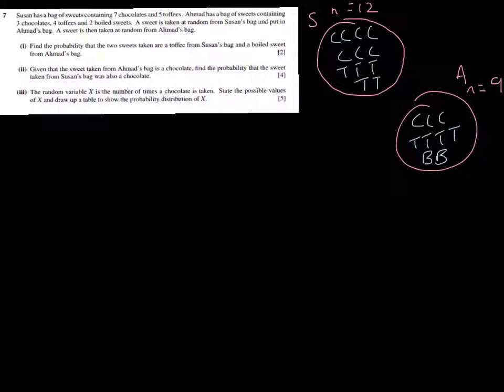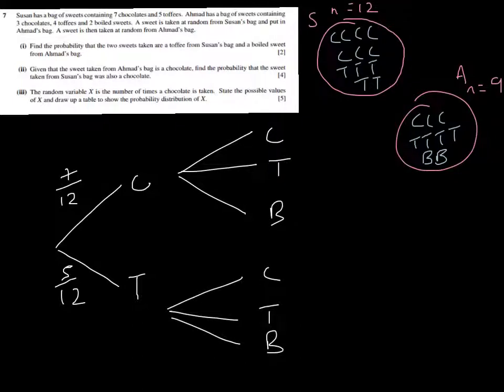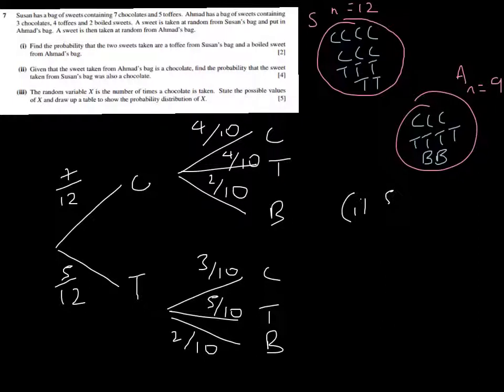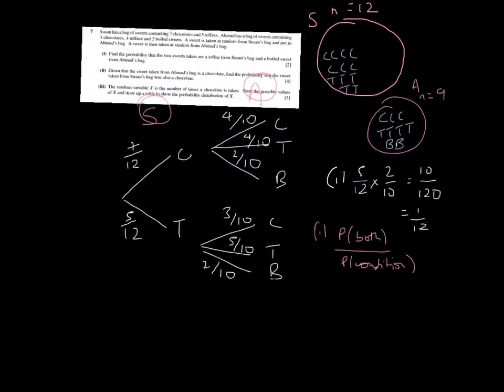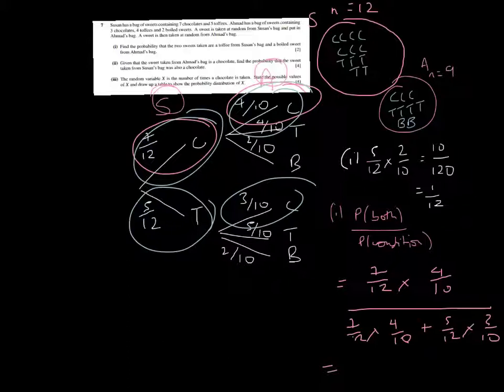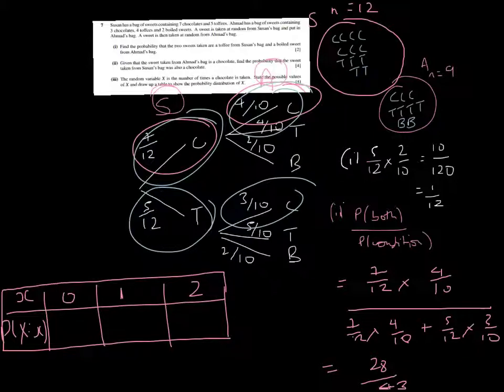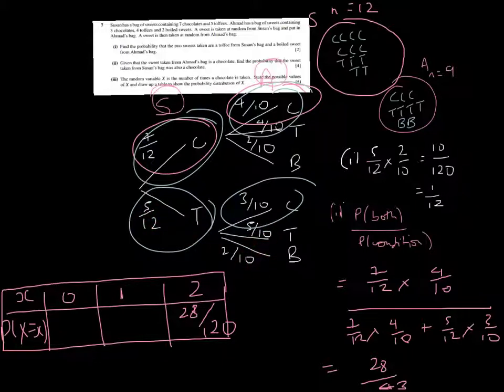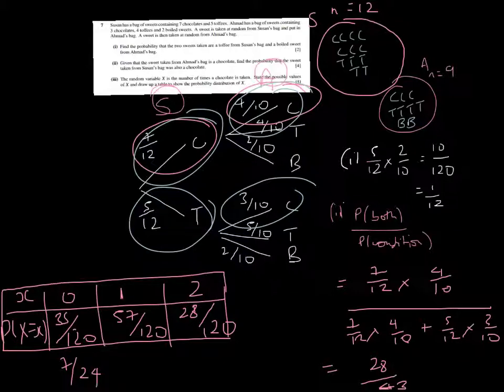62 May Jun 2013 q7